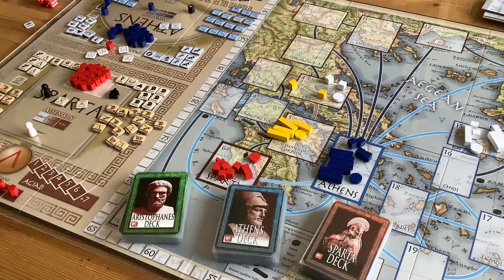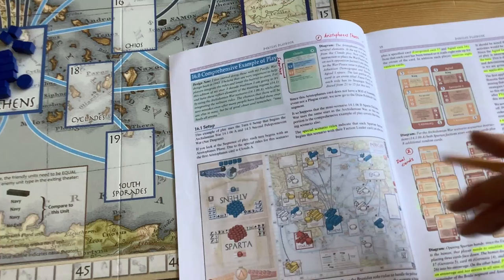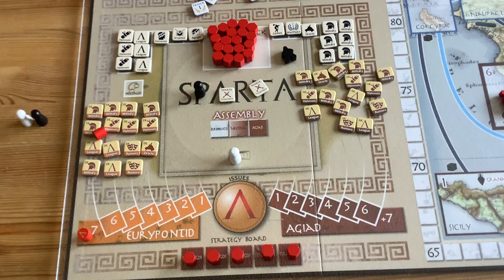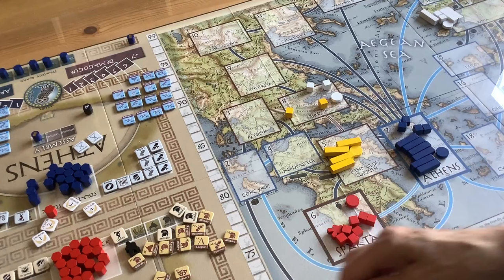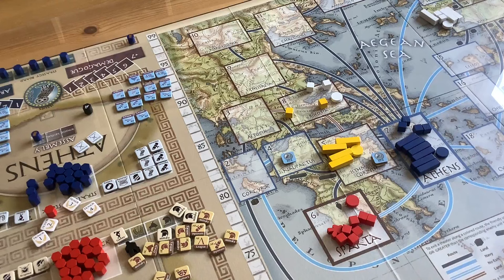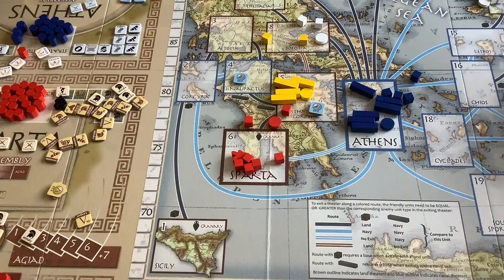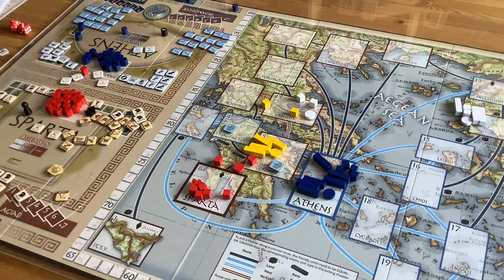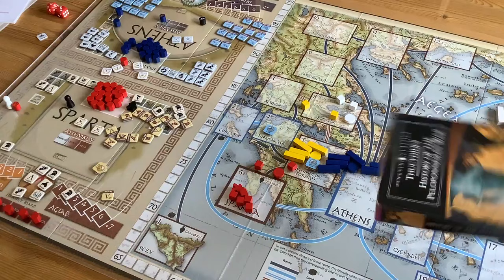Mark Herman's Pericles Part 2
In part 2 I give a very brief overview of the game and how it plays. Note: that near the beginning when I show the Agiad card deck and explain the issue voting that the Agiad cards should have been rotated 180 degrees.

The cards are 'dual issue'. That is, one direction is for one party and the other direction is for the opposing party.